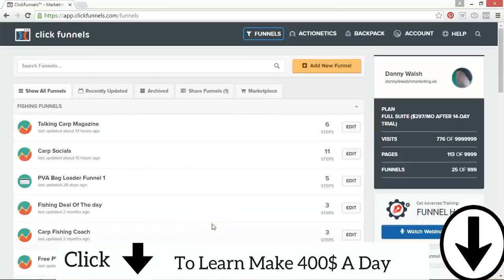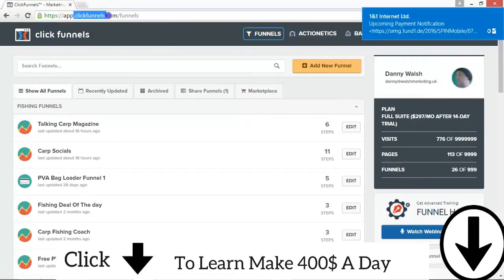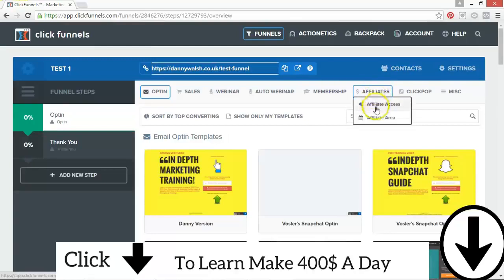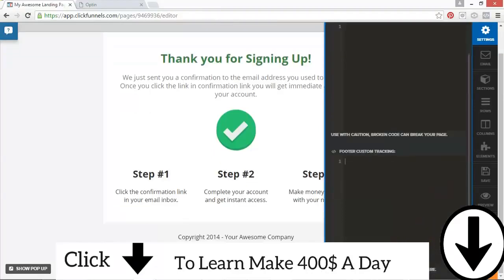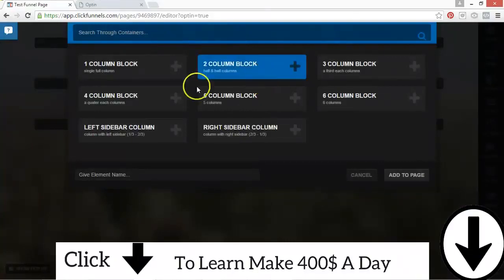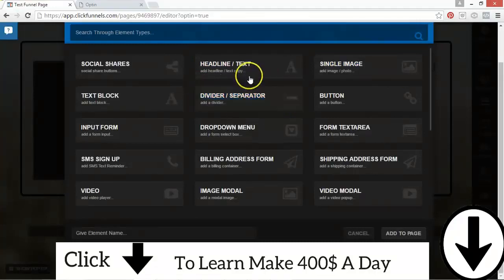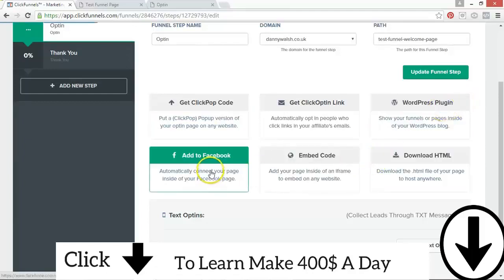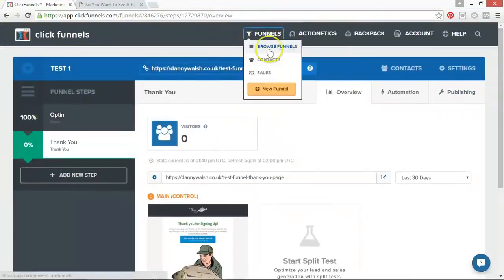Free Click Funnels Tutorial How To Build Your First Click Funnel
Revealing Secrets: Learn How I Learn $250 Daily Online. Simplest Method: